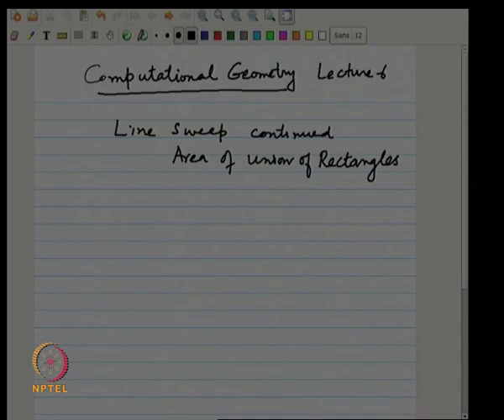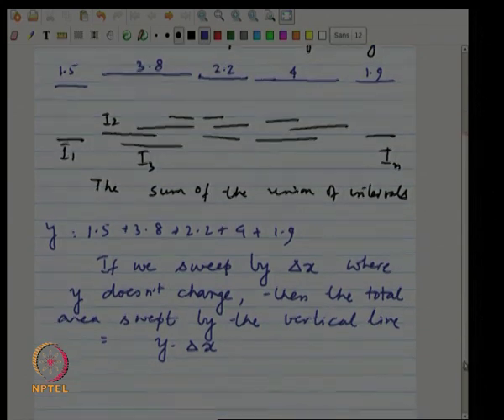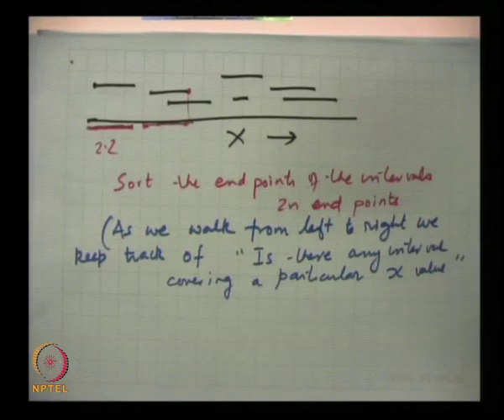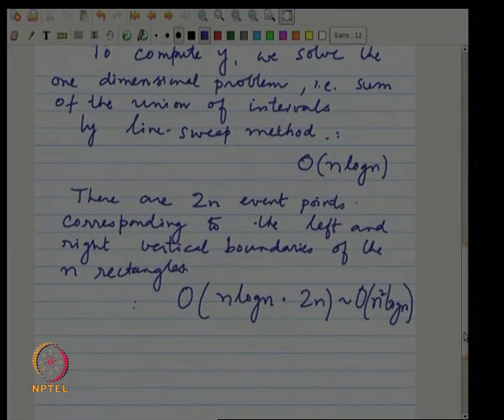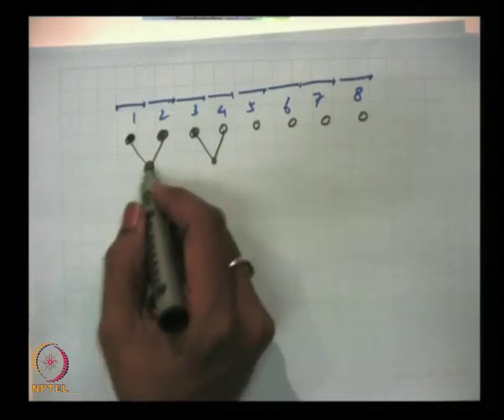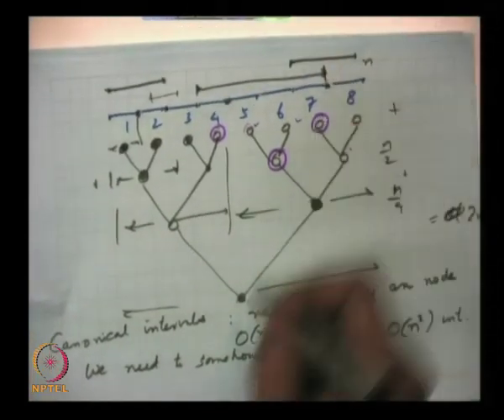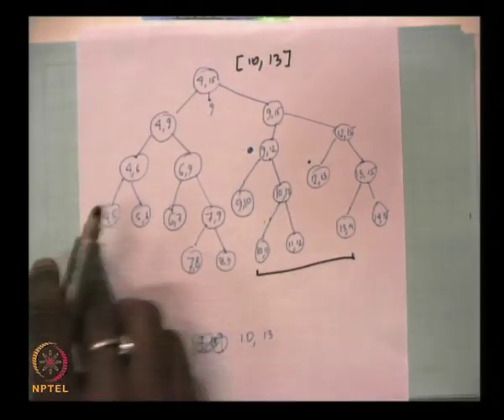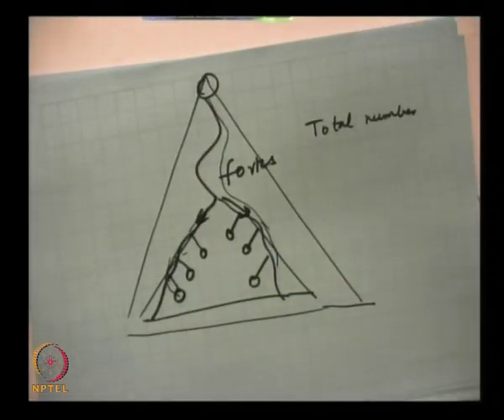Mod-03 Lec-06 Line Sweep: Rectangle Union